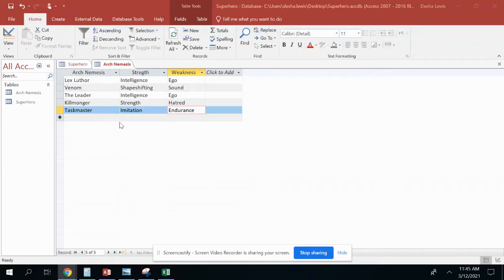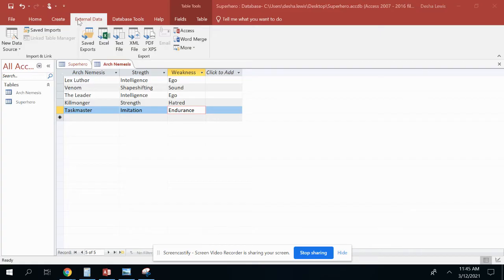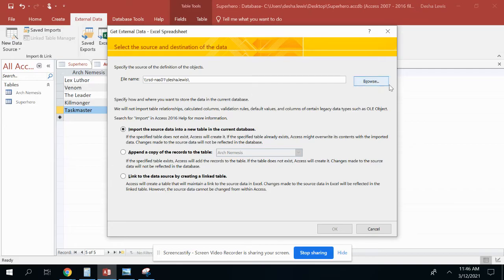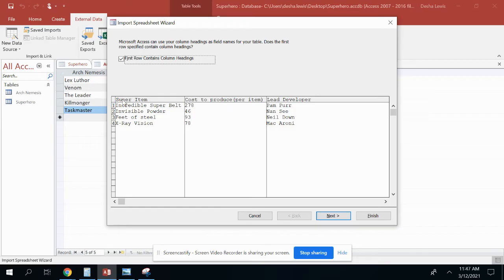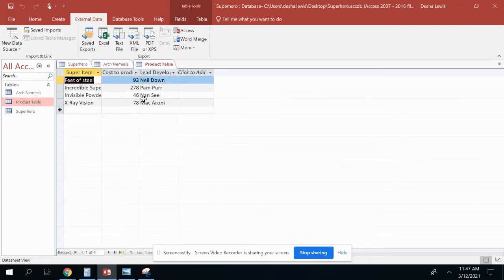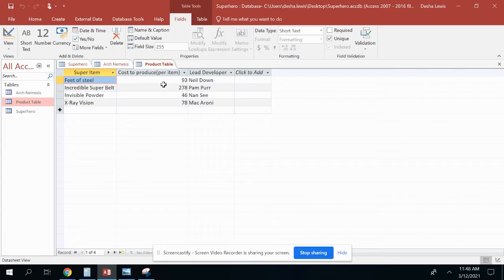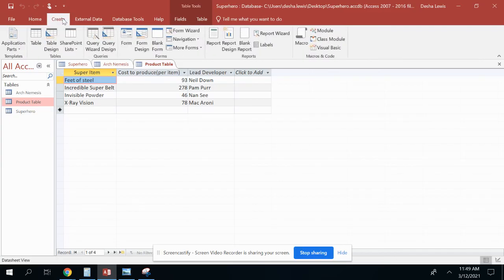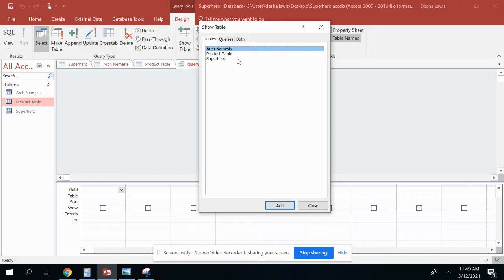Superhero Database Part 4